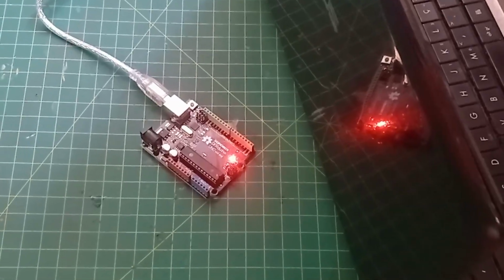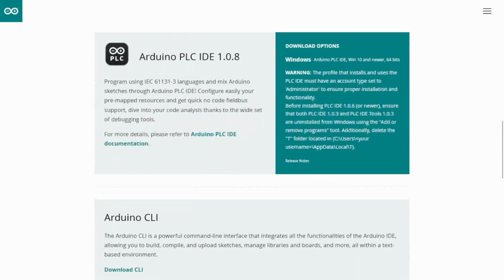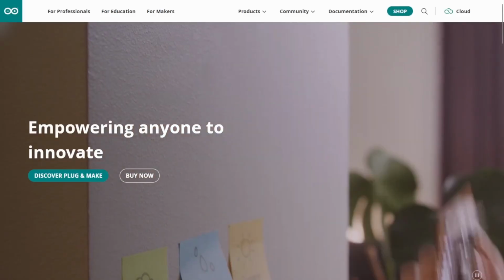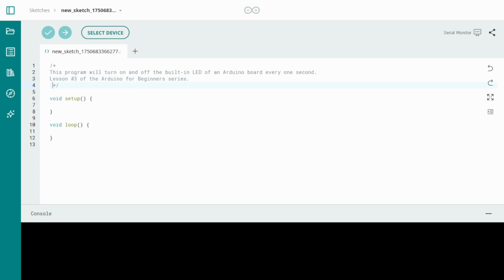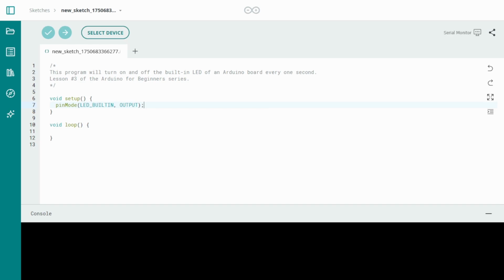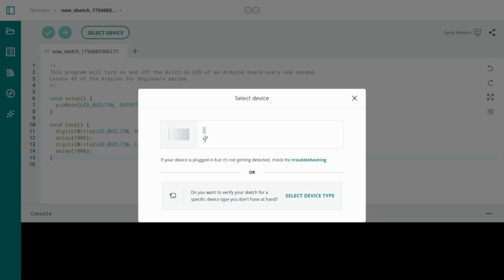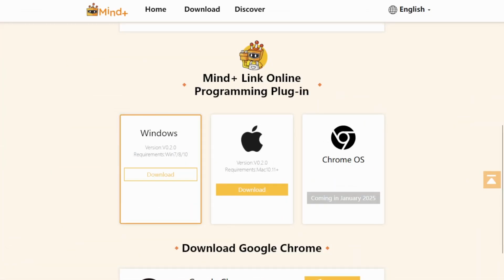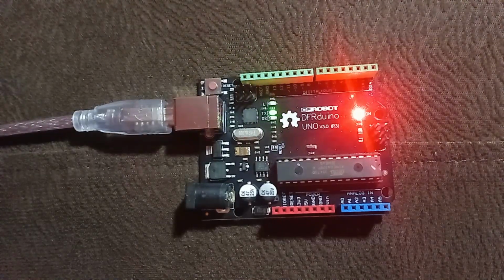Write Your First Arduino Program in 10 Minutes - Lesson #3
This is lesson 3 of a 24-part series called Arduino for Beginners. In this video, you'll learn how to write and upload your very first Arduino program in just 10 minutes.

Files
All extra materials are available for free on the repository of this course